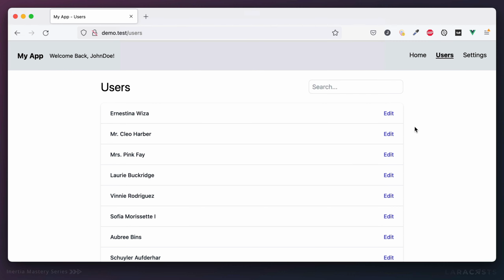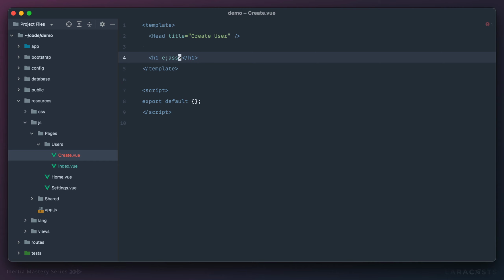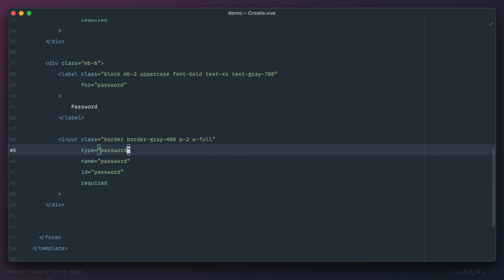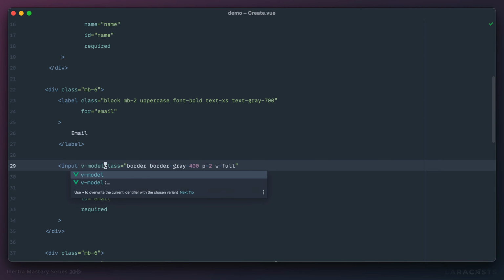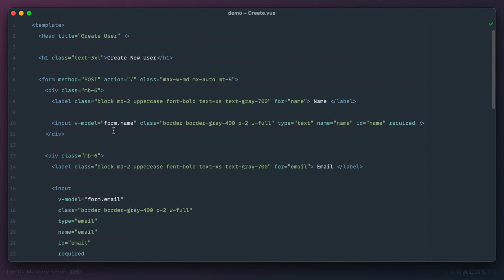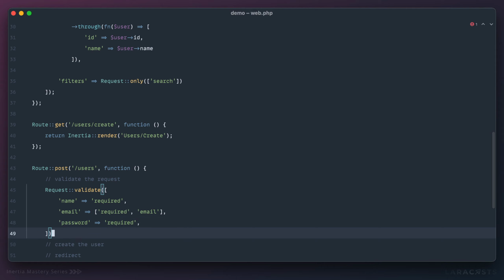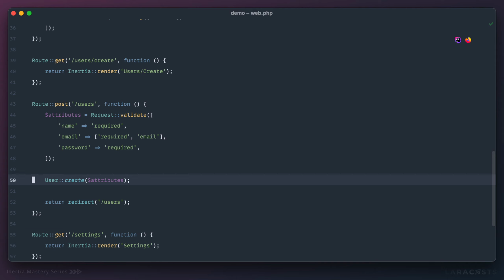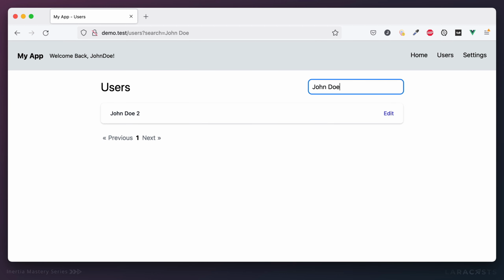Build Modern Laravel Apps Using Inertia.js - Ep 19, Inertia Forms 101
Processing forms With Vue, Inertia, and Laravel is a joy. It instantly feels familiar, while offering wild amounts of power and flexibility. Let's by asynchronously submitting a simple form for creating a user.

Watch this full series, track your progress, and participate in a massive Laravel community at Laracasts.com.